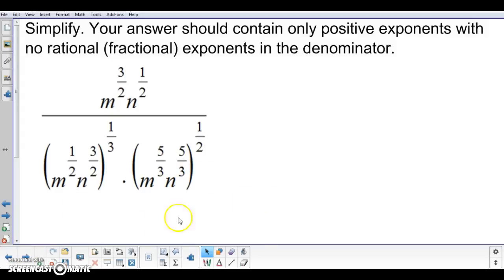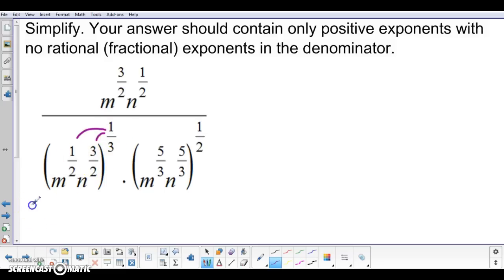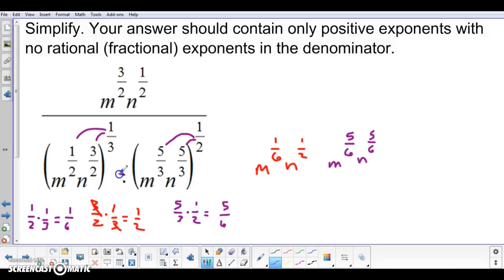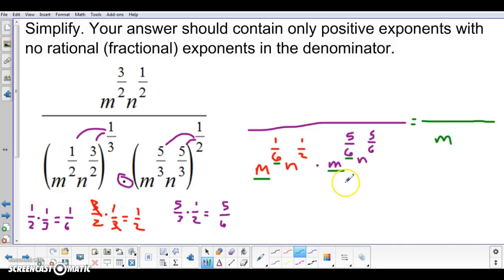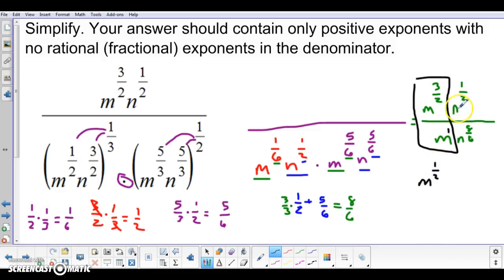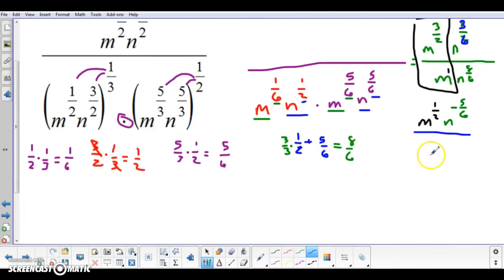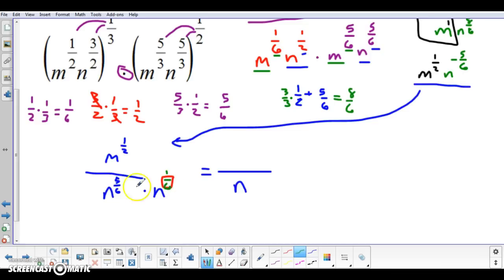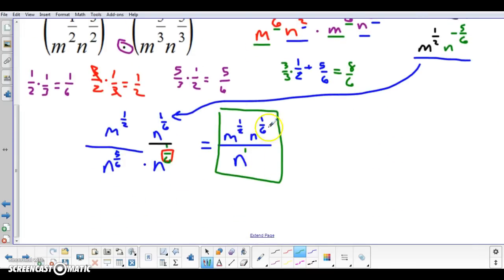3.2 Rational Exponents (part 5)